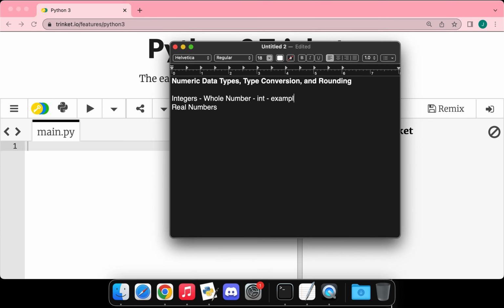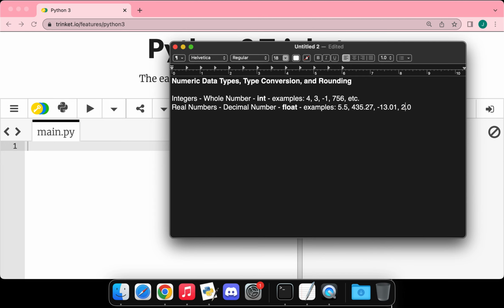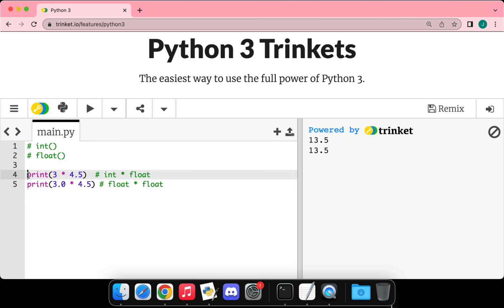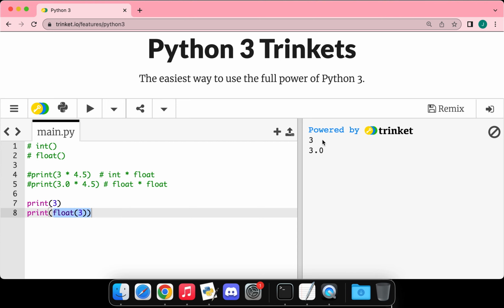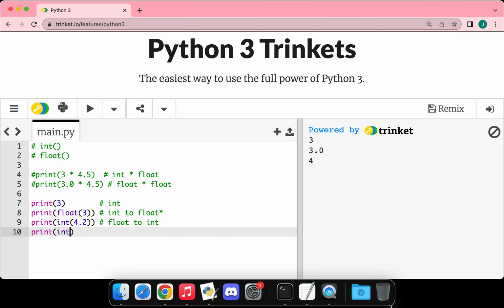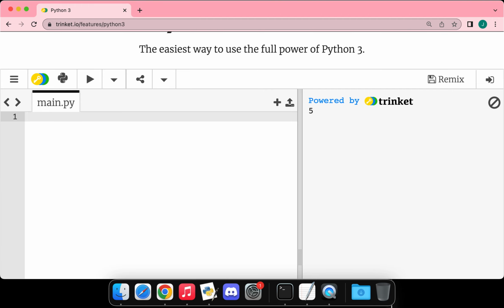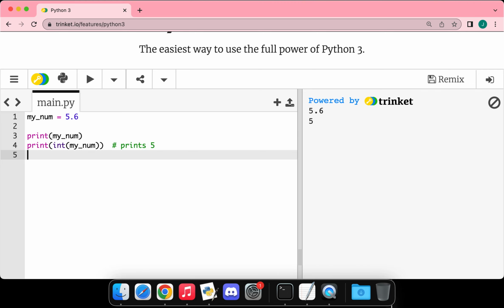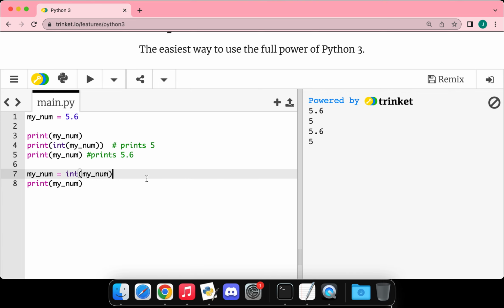CSIT104 FA22 Lecture 2 Part 3: Numeric Data Types, Type Conversion, and Rounding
Lecture 2 Part 3: Numeric Data Types, Type Conversion, and Rounding
Note: This video is meant for you to follow and code along!  You can use Trinkets, IDLE, or any Python editor of your choosing!

REVEL Chapter 2 (2.8, 2.12)